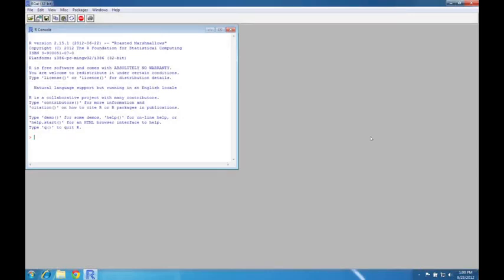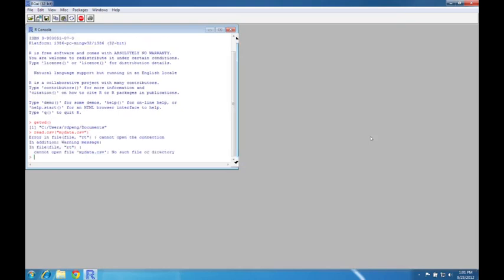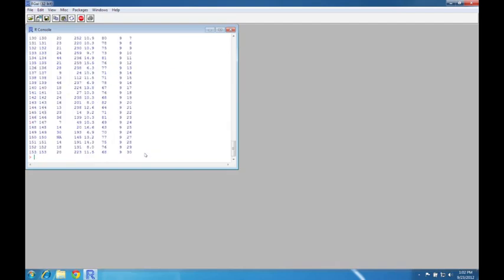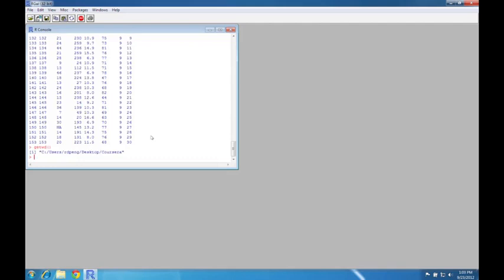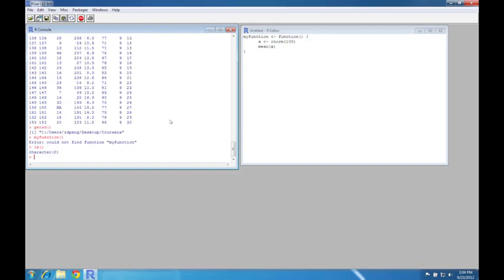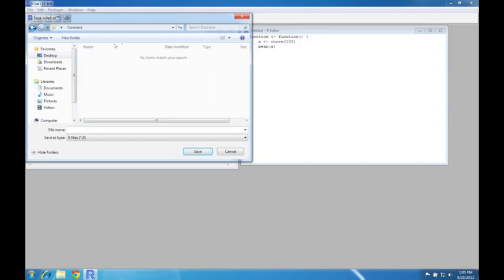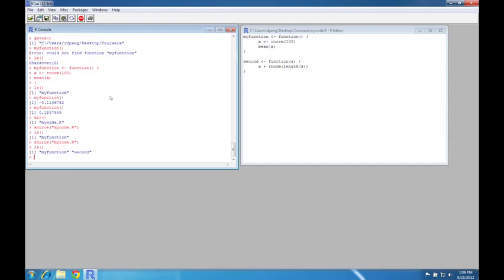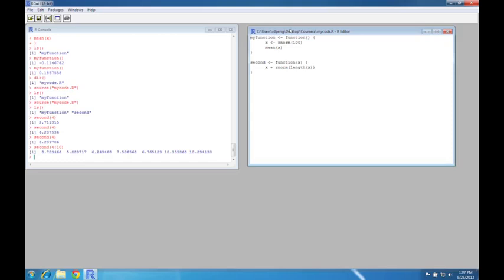Writing Code Setting Your Working Directory Windows